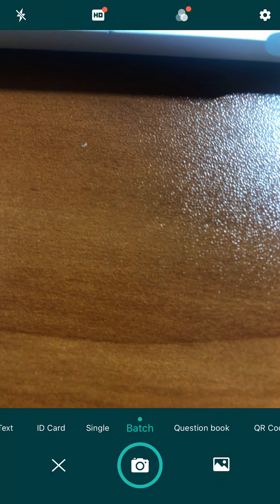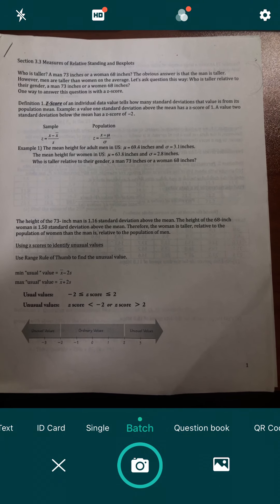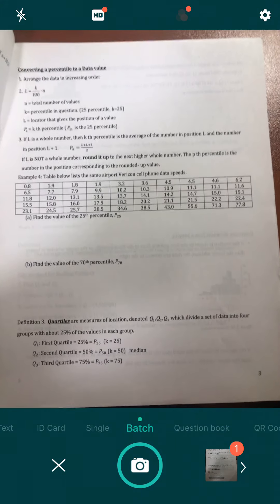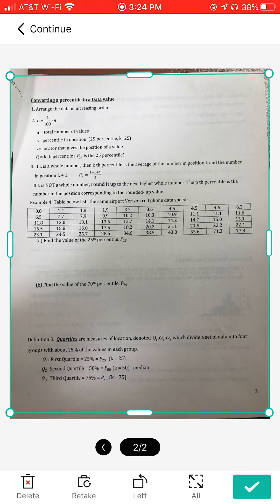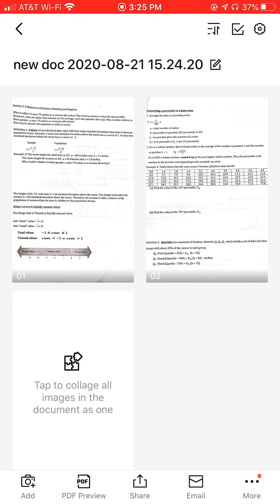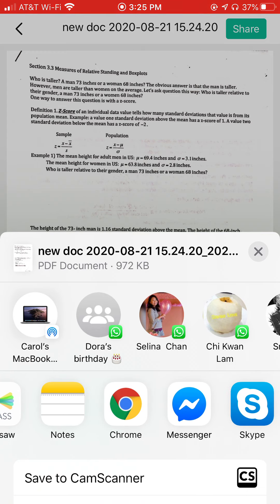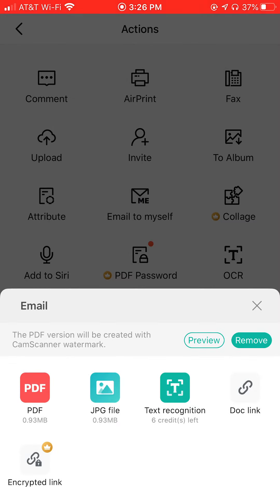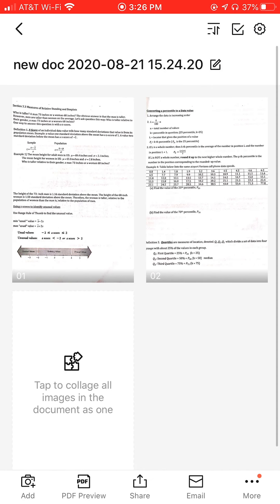Use CamScanner as a scanner